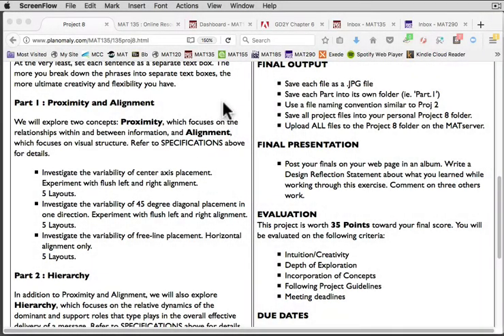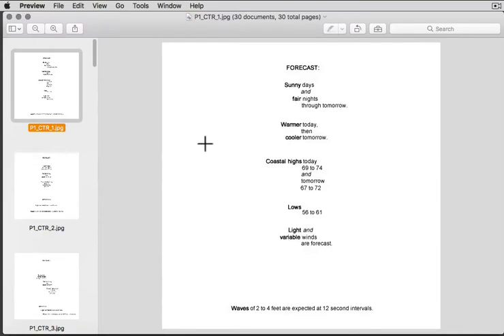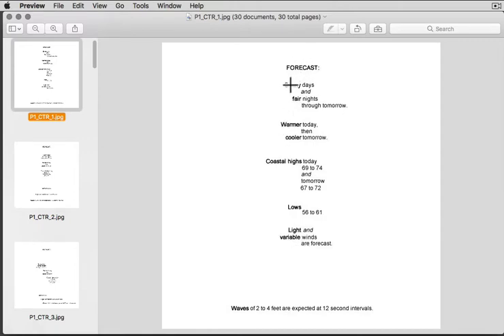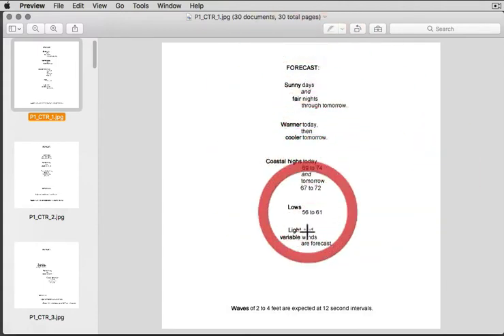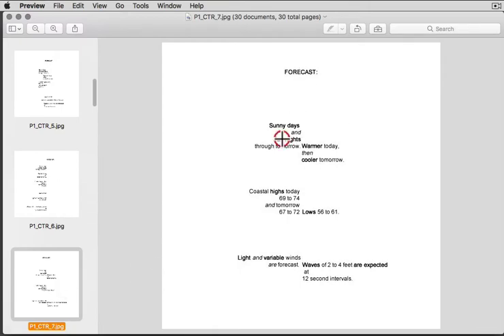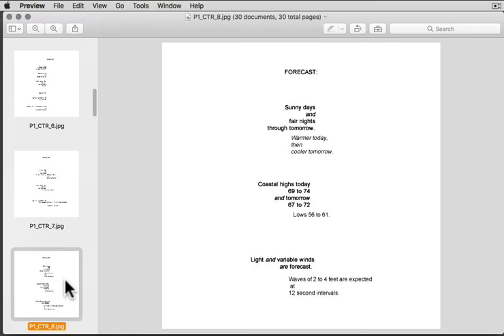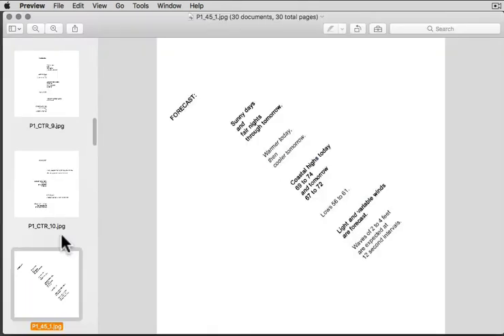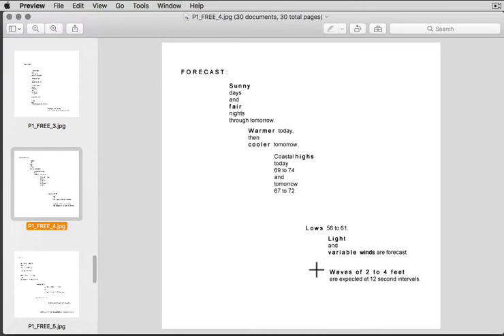8 demo 1